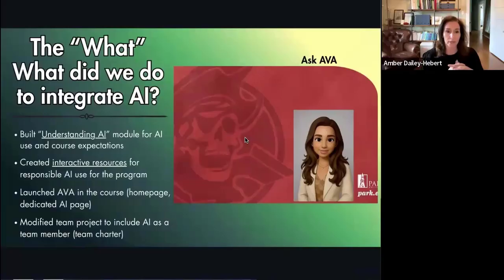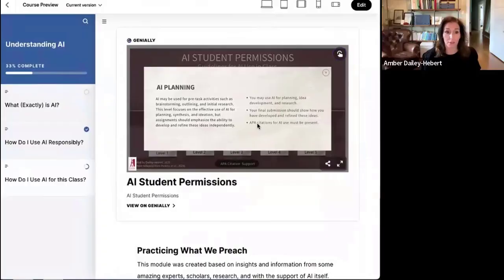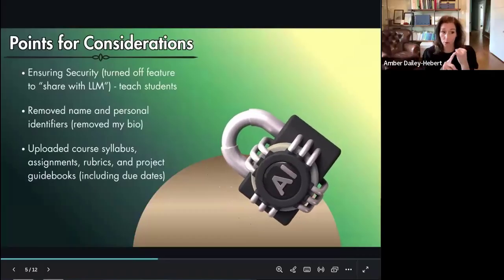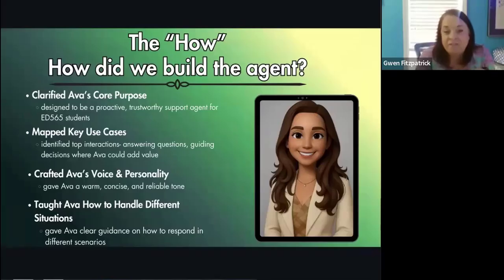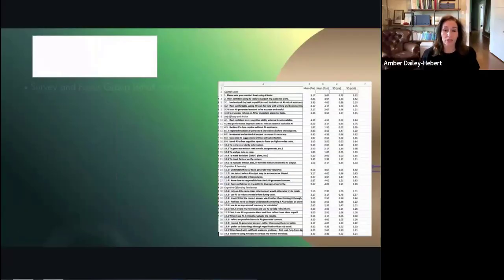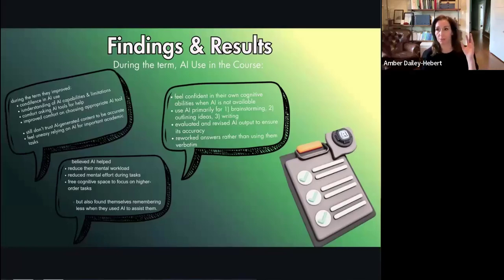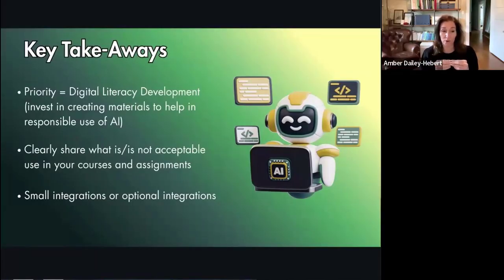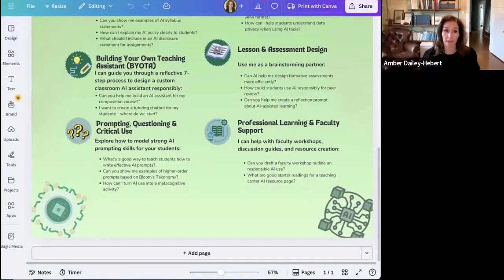Meet Your New TA AI in the Classroom and Team Projects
Presenters: Gwen Fitzpatrick & Amber Dailey-Hebert
Date held: November 19, 2025

In this Lunch N Learn session, we explore practical ways to integrate AI into classroom activities and team projects to boost students’ digital literacy, collaboration skills, and confidence in using emerging technologies.